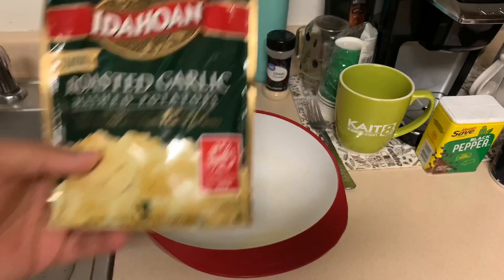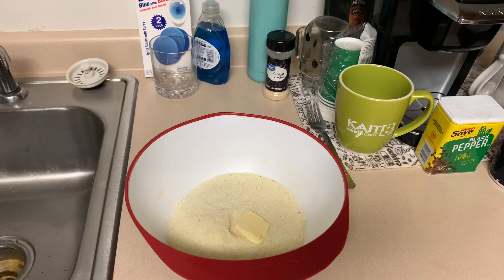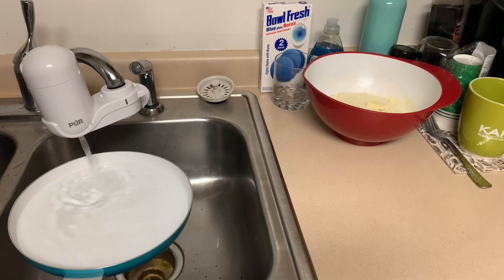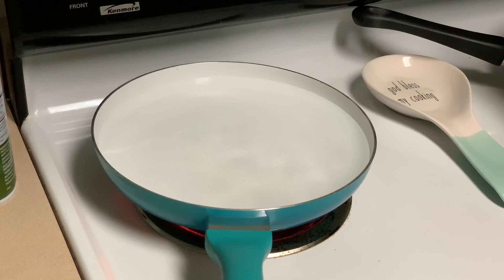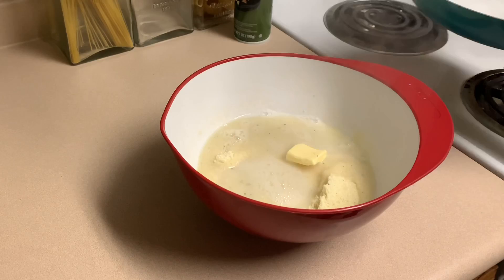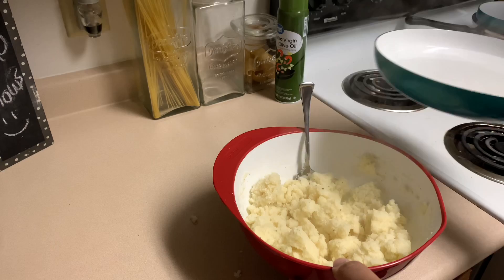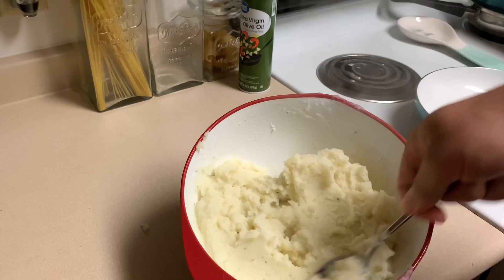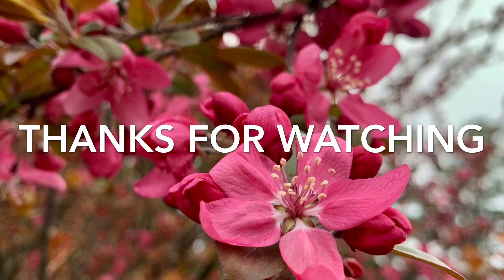How to Make INSTANT MASHED POTATOES - QUICK AND EASY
Get ready for a comfort food hack! 🥔 In this video, we'll show you how to make instant mashed potatoes that are so good, you'll never go back to the box mix again!

With just a few simple ingredients and a few minutes of your time, you can have creamy, fluffy, and delicious mashed potatoes that are perfect for any meal.

Follow along as we share our easy recipe and tips for making the best instant mashed potatoes ever!
This can be applied to any brand of instant mashed potatoes you have.